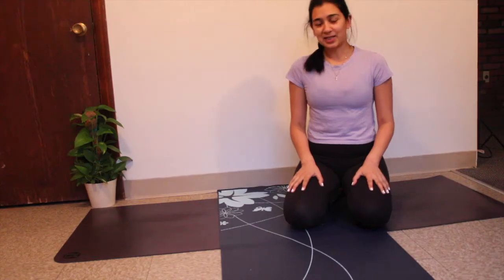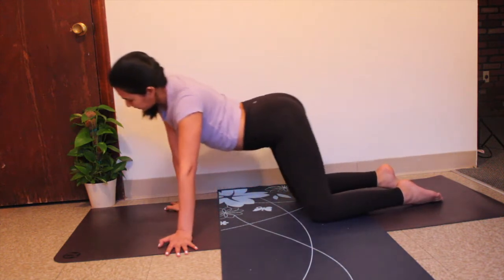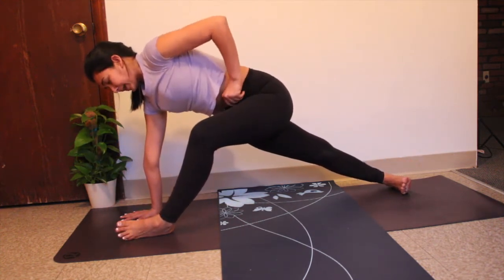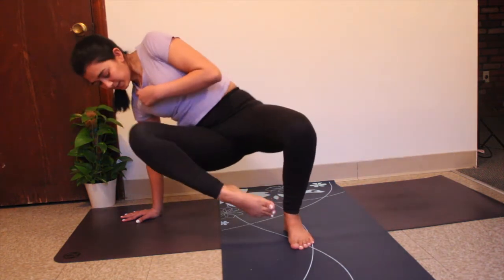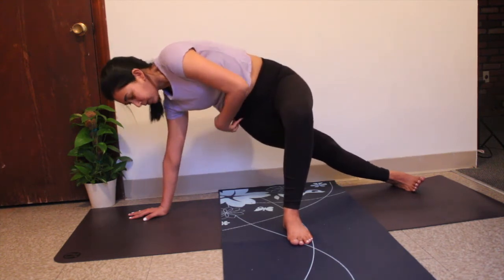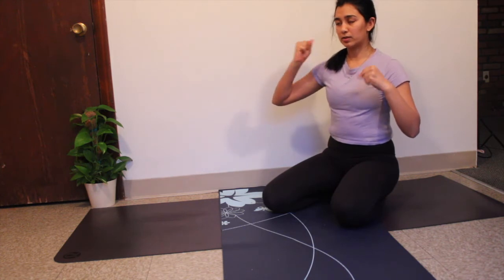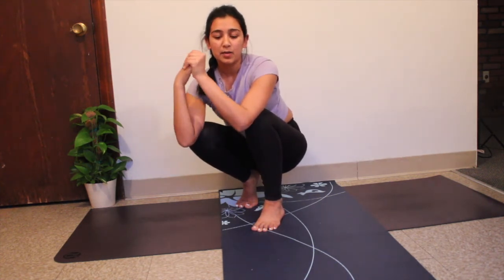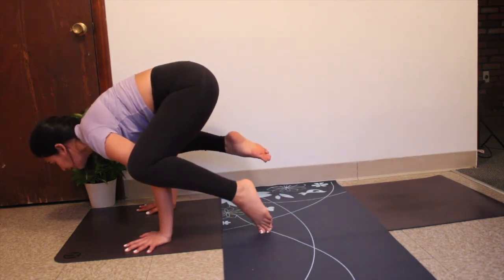How to Fly into Crow Pose / Arm Balance Flow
Practice this flow after doing any of my vinyasa yoga or after warming up your body.
This yoga sequence contains three steps, one leading onto another. Building more strength and teaching you more about your body. Every step has a purpose and is a stepping stone for next step. All together the goal of this tutorial is to teach you how to fly into crow pose in a flow. Teaching you arm balance, so you can add this into your daily practice.
Let's Fly into Crow Pose.
Share your flow with me on Instagram , using yogawithritu.
 I'd Love to see and hear from yours please do tag me in any tweets, instagram or facebook posts.
Mat - Lululemon
Yoga Pants- Lululemon
Yoga top - Forever 21
BOOKMARKS THIS PRACTICE TO FLOW FREQUENTLY
Ritu Niroula(Yoga with Ritu) - Disclamier
Please consult with your physician before beginning any exercise program.By participating in this exercise program, you agree that you do so at your own risk, are voluntarily participating in these activities,assume all risk of injury to yourself, and agree to release and discharge Ritu Niroula(Yoga with Ritu)from any and all claims or cause of actions, known or unknown, arising out of Ritu Niroula(Yoga with Ritu)negligence.